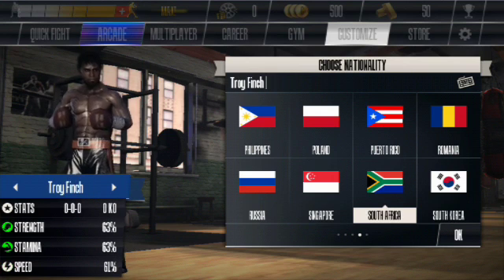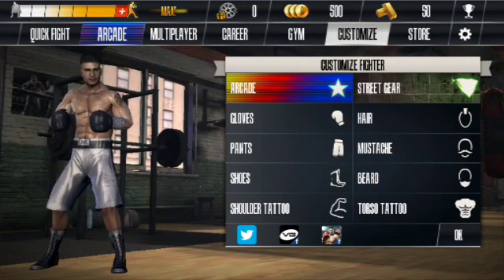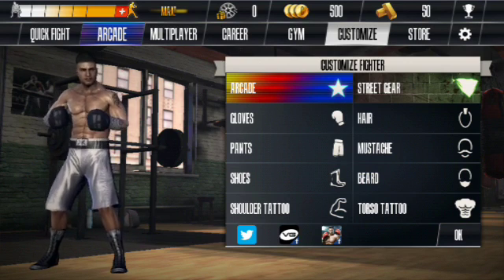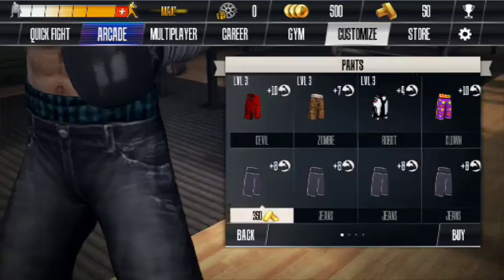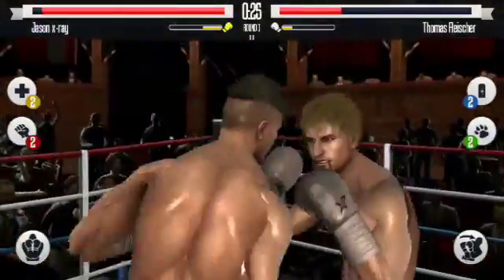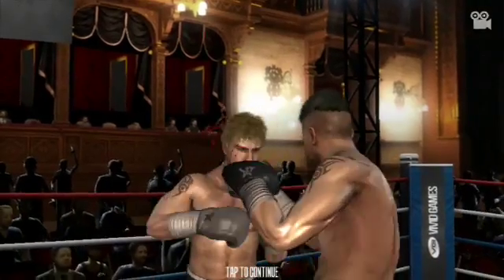Real boxing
Real boxing on Samsung Galaxy A3 2016 edition